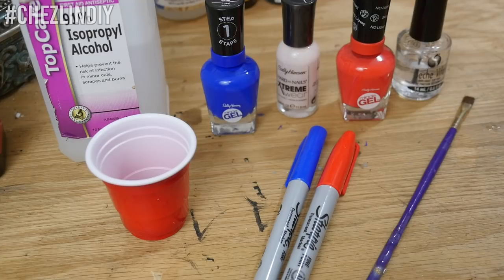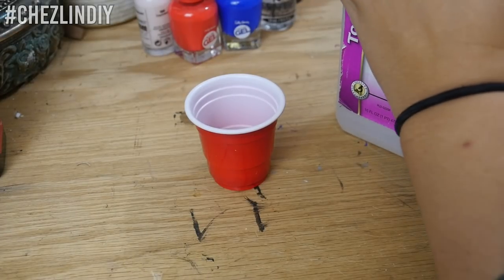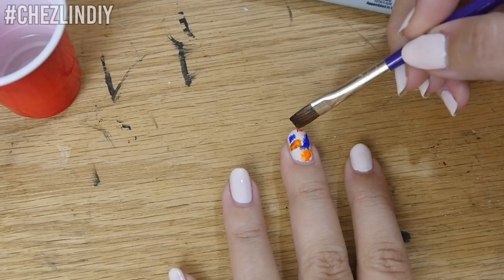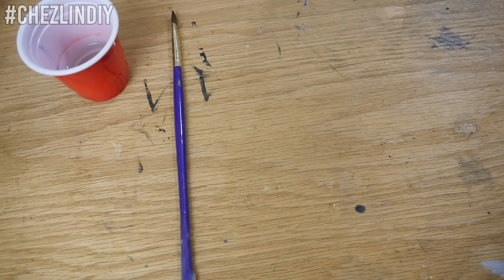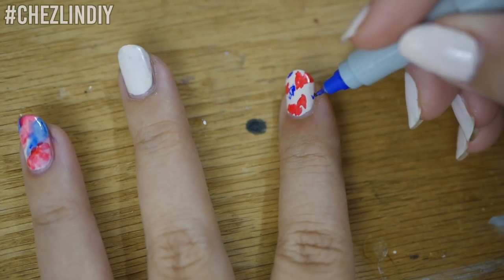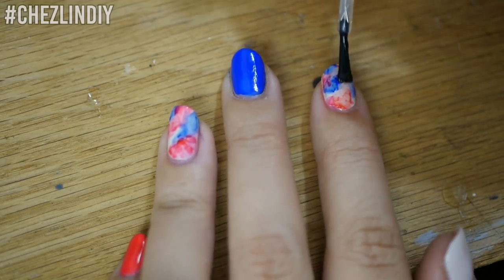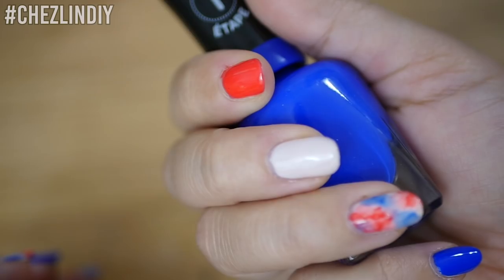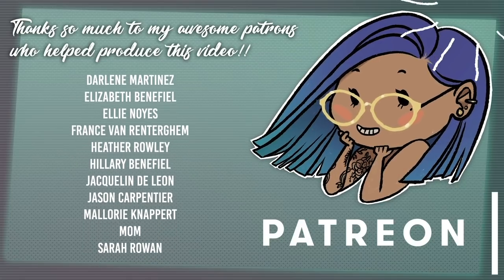Faux Watercolor Nails - Patriotic Edition - DIY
Materials & Tools:
- Light colored base coat
- Sharpies in the colors you want
- Rubbing alcohol
- Small paint brush
- Top coat

- Rubbing alcohol
-Paint brushes
- Top coat (Seche Vite)

･ﾟ✧◃SUPPORT ME! ▷

･ﾟ✧◃SOCIAL MEDIA! ▷